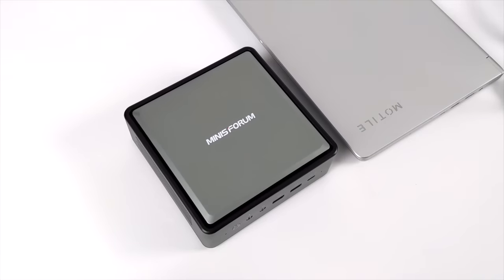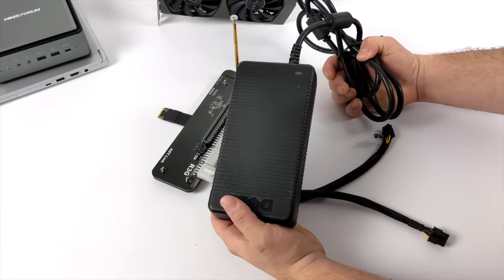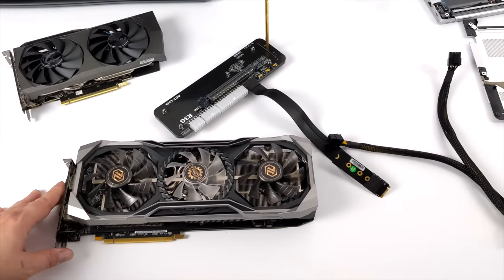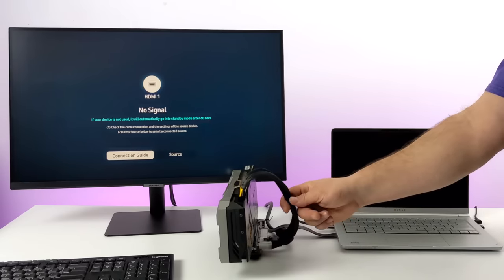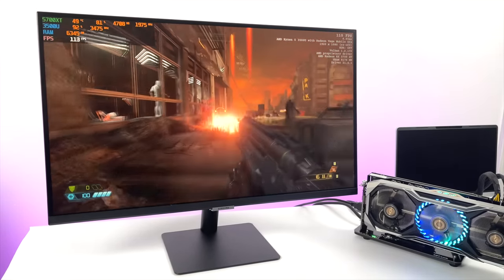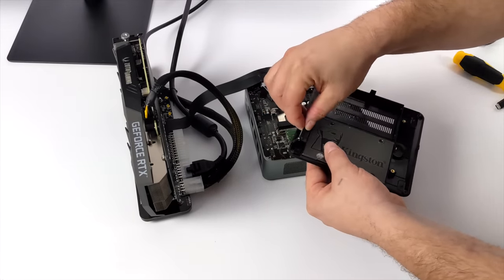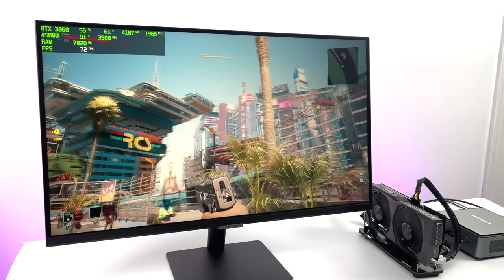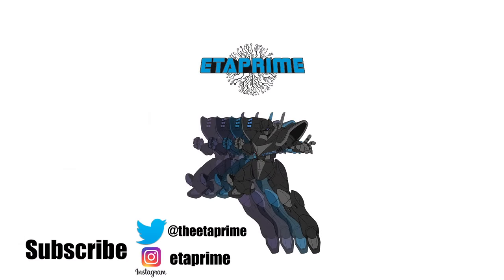Add A Graphics Card To Your Laptop Or Mini PC With This M.2 GPU Dock!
n this video I show you how to easily add an external Graphics Card “GPU” to your Laptop or mini PC using this awesome M.2 Graphics card dock from ADT-Link!
I test out a Radeon 5700XT on a cheaper 3500U powered laptop and I also test out an RTX 3060 on the new MINSforum H40 powered by the Ryzen 4500U
This dock supports boot delay and the DA-2 USff DELL 12V/18A/220W power supply, or a standard ATX power supply so it makes it super easy to power your eGPU.

ADT-Link 50CM External Graphics Card M.2 Dock

Dell 8pin power supply DA-2 USFF

ETAPRIME
12520 Capital Blvd Ste 401 Number 108